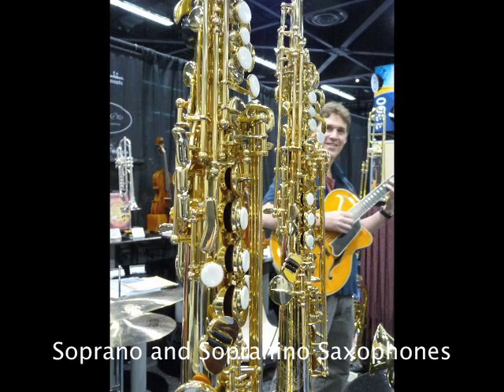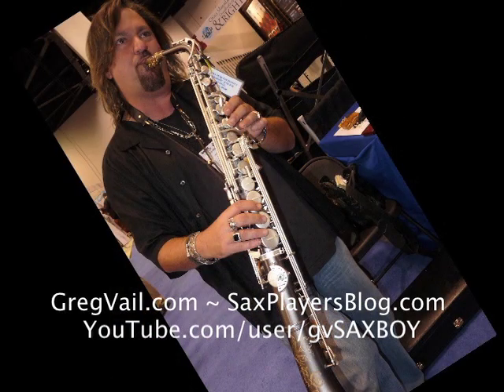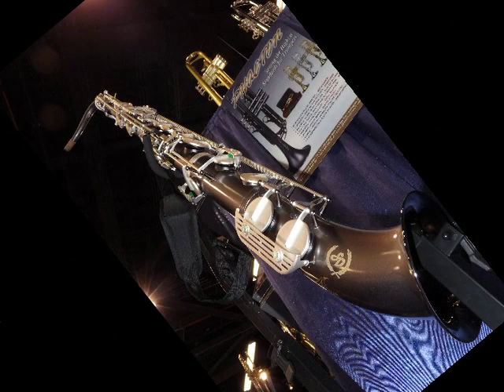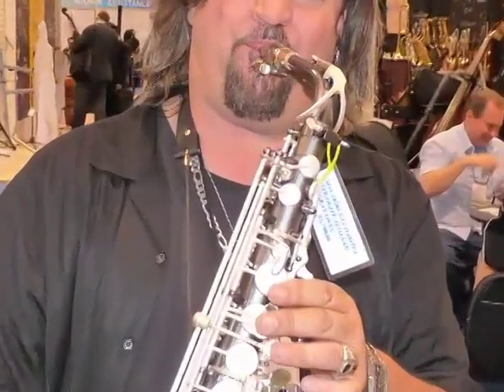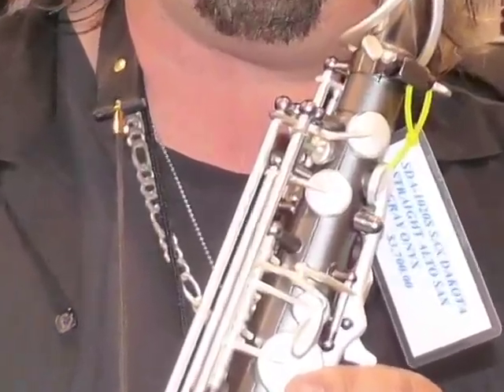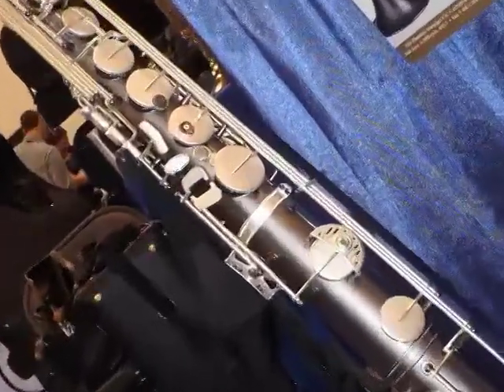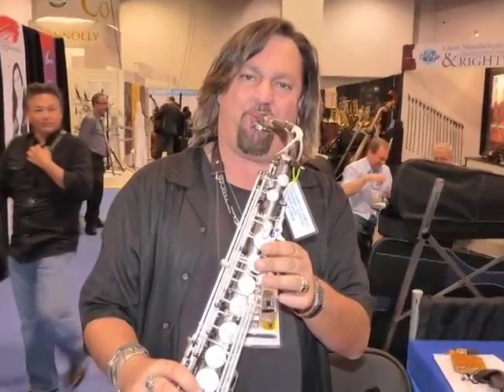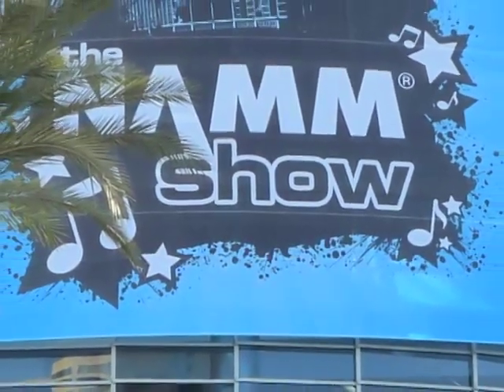Straight Saxes, Straight Tenor Sax and Straight Alto Sax from NAMM 2011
Saxophones are all curvy right? Some are Straight! NAMM 2011 pics and sounds from the Straight Tenor Saxophone and Straight Alto Sax and sax player Greg Vail. Made by Dakota Sax - I have only played these at loud trade shows so I was very interested to here them from different angles.

for Greg Vail's Artist Site, Booking and to Order CDs